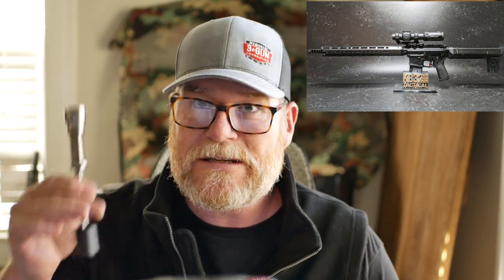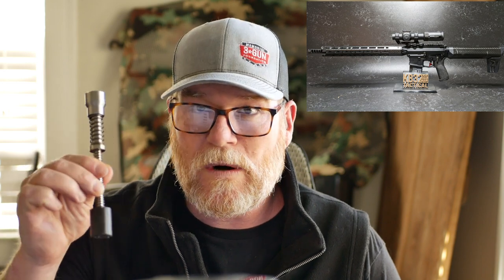Pistol Permit Gone in North Carolina! Big 2A Win!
Big day for North Carolina Citizens in that the burden of purchasing and going through a long process is no longer.  Say good by to that craziness